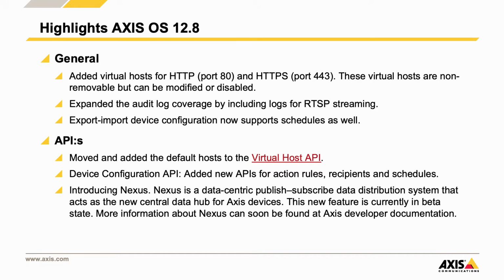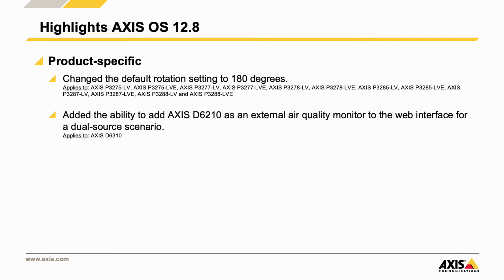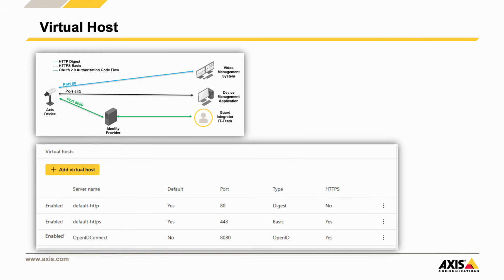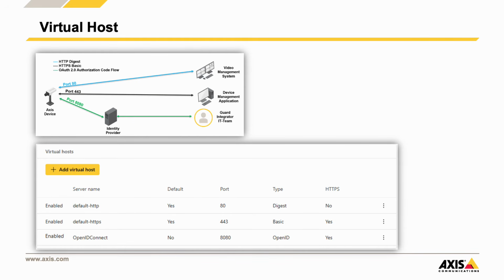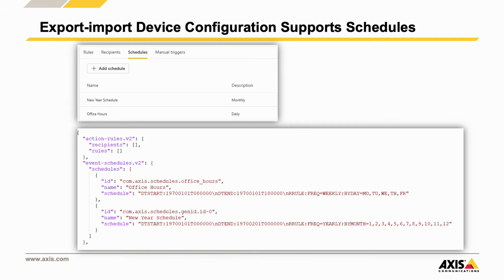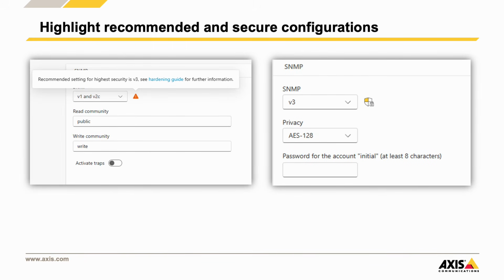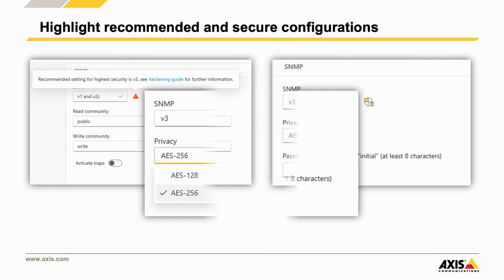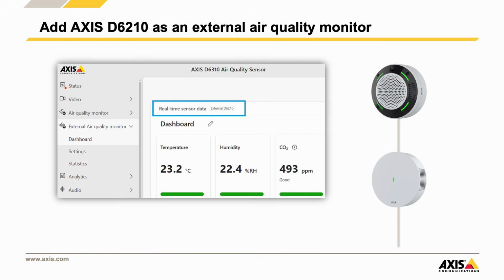AXIS OS 12.8 release update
0:00: Intro
00:08: Agenda
00:19: Highlights AXIS OS 12.8
03:27: Spotlights
06:05: What comes next?
06:16: Thank you!
06:28: Outro / End